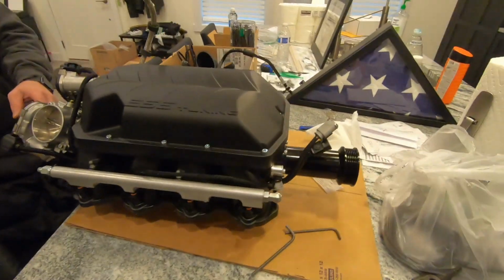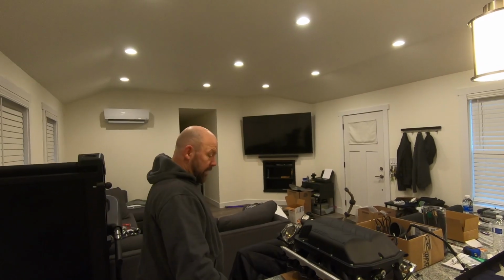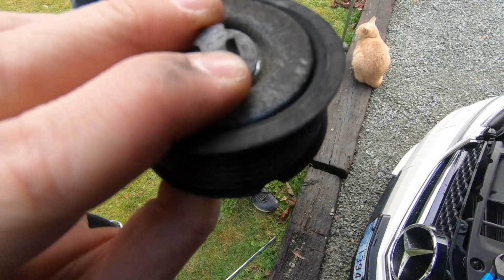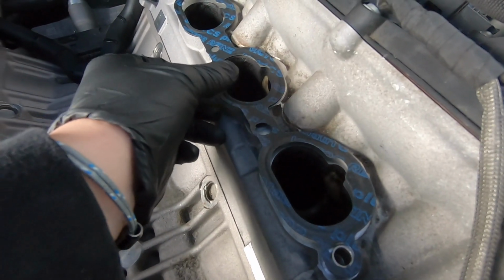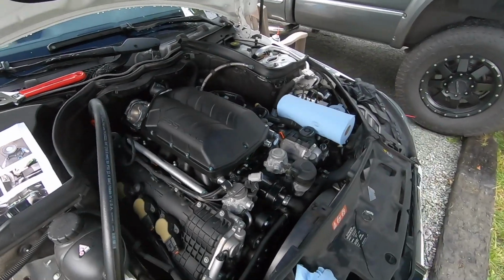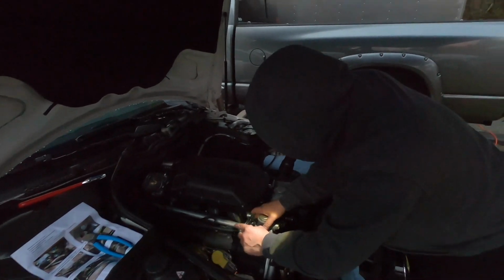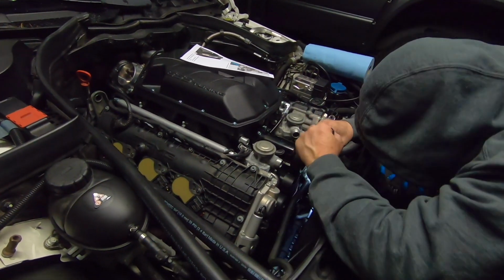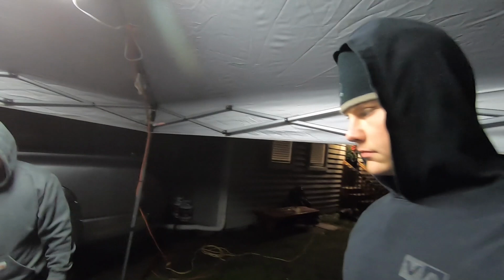INSTALLING A $10,000 SUPERCHARGER ON A C63 AMG